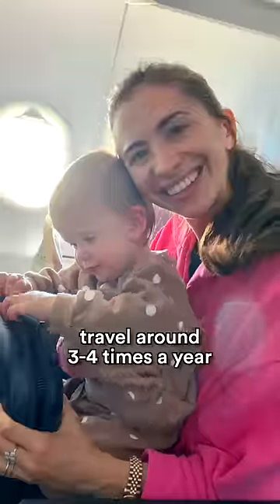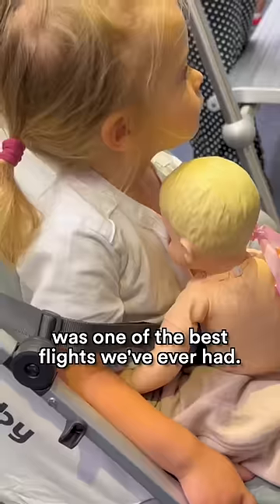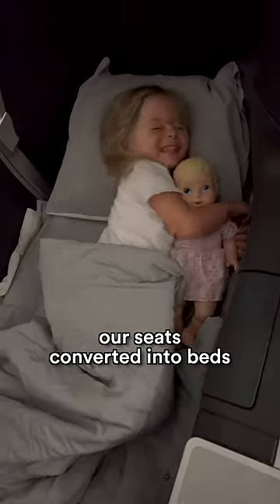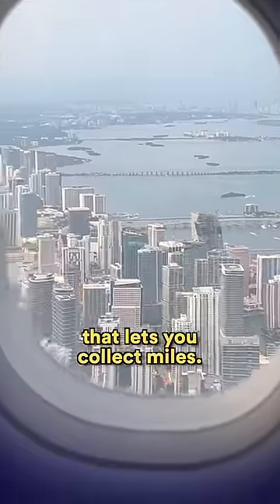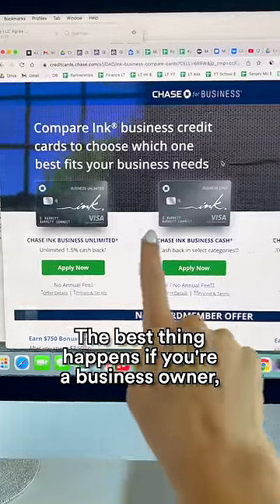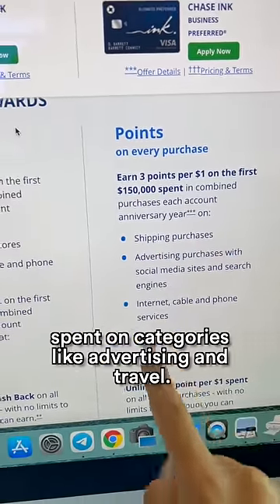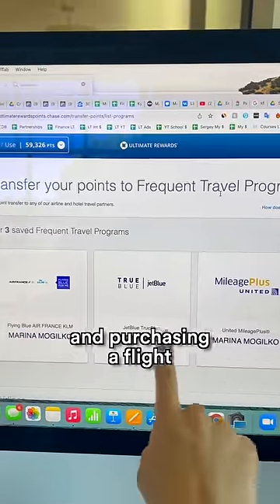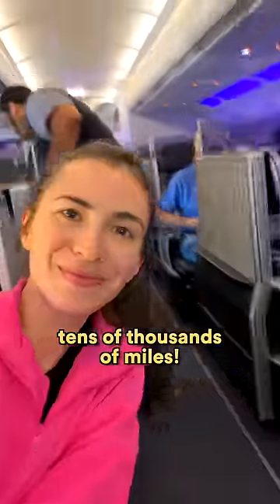How to fly business class